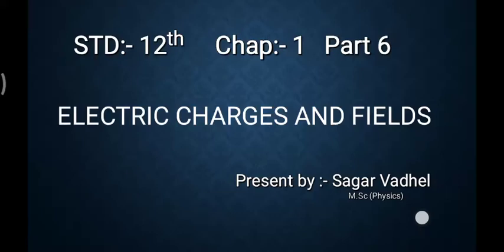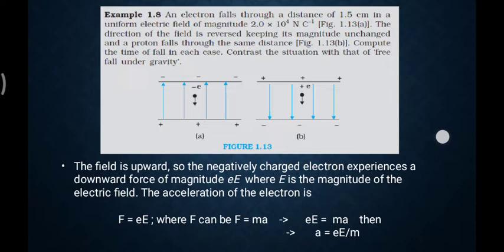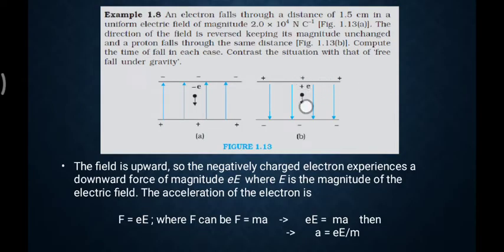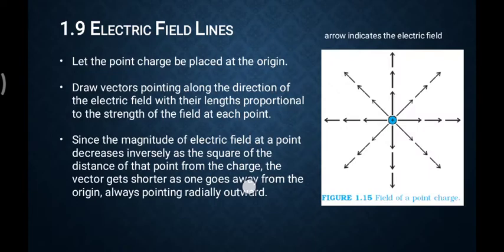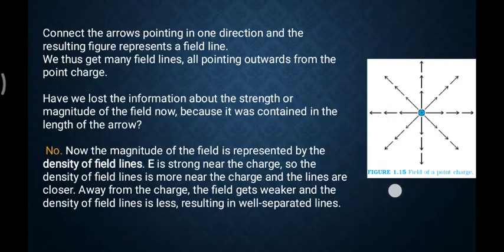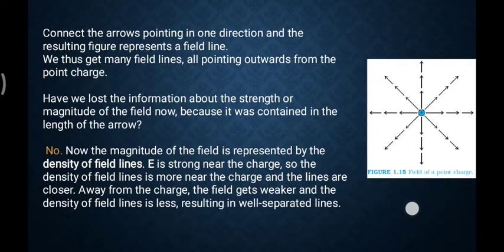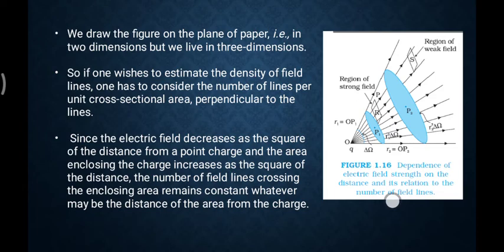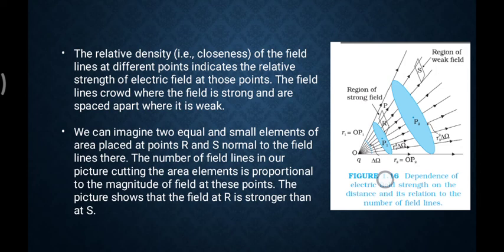Std 12 chap 1 part 6 "Electric field lines"